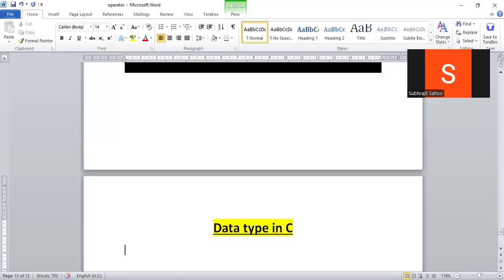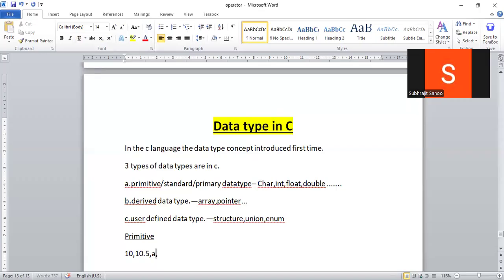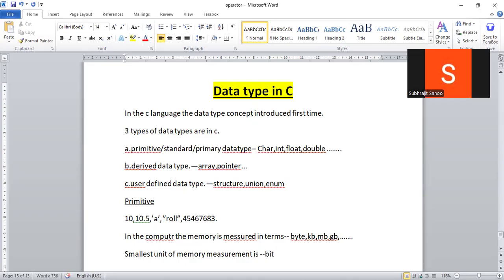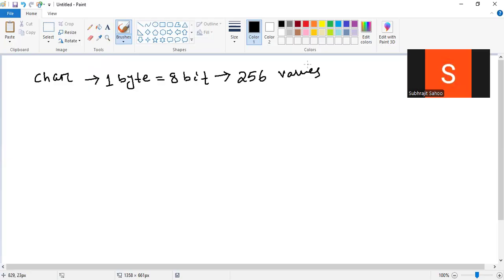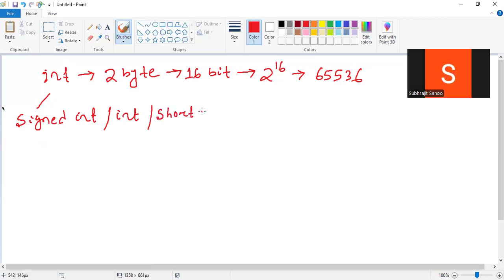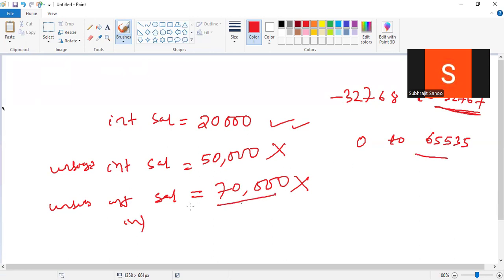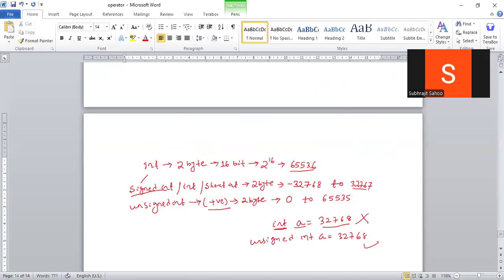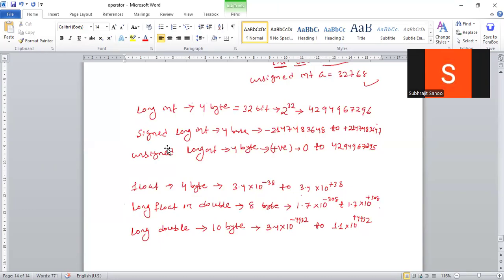Data type in C by Subhrajit Asst prof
data type concept and storage capacity.